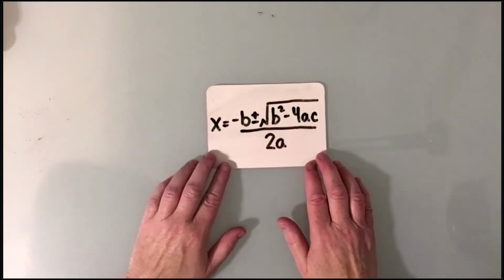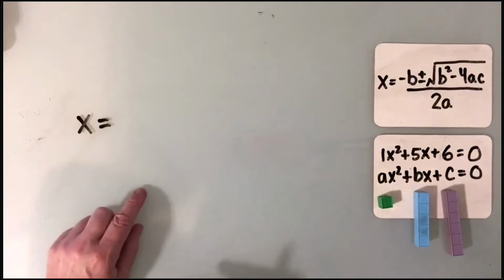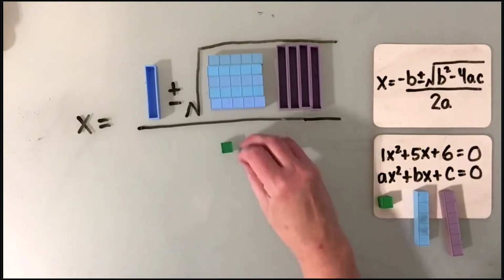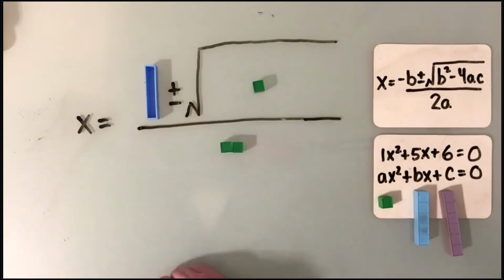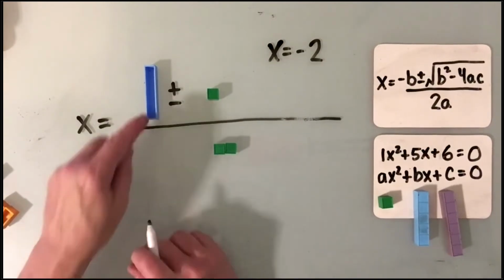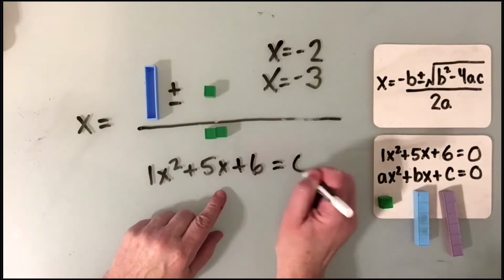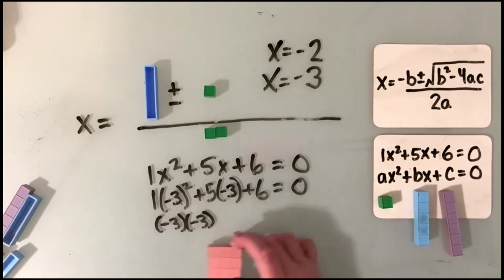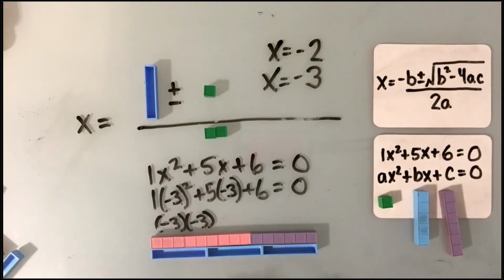Quadratic Formula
This video show how to solve a quadratic equation using the quadratic formula and multibase blocks. Even younger students can learn how to do this if it is presented at their level with hands on math materials.

Mortensen Math
Mortensen More Than Math
Multibase blocks
Multi-unit blocks